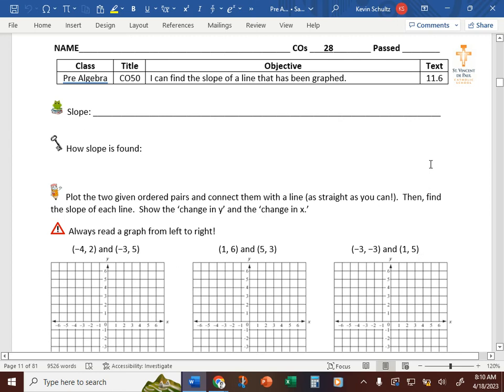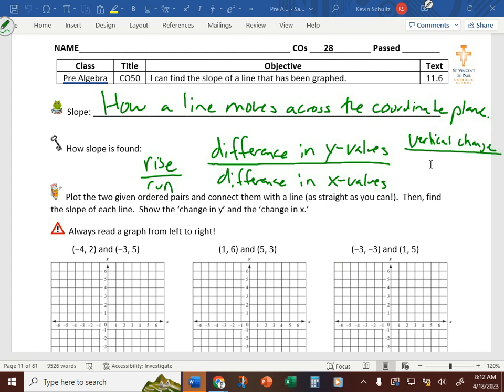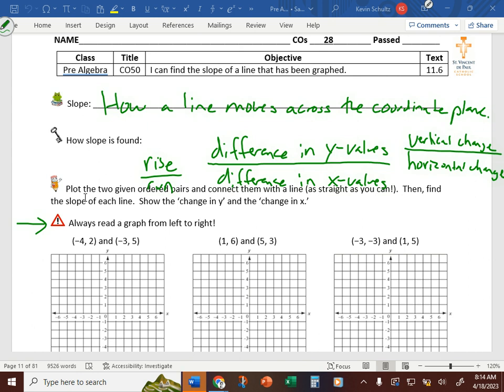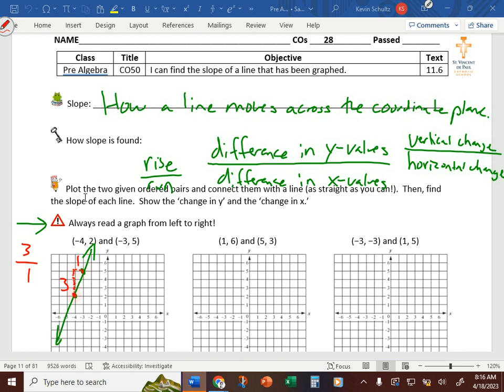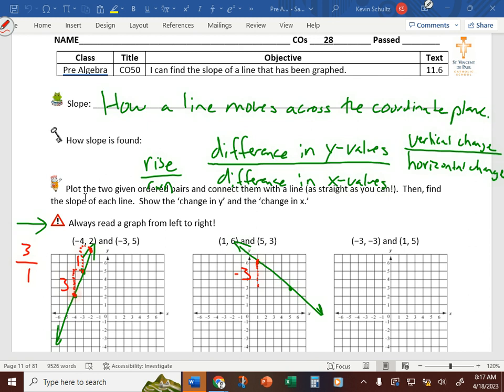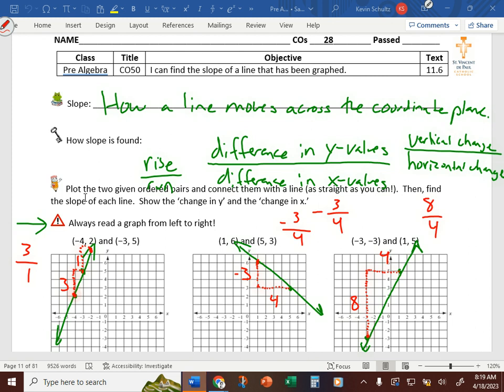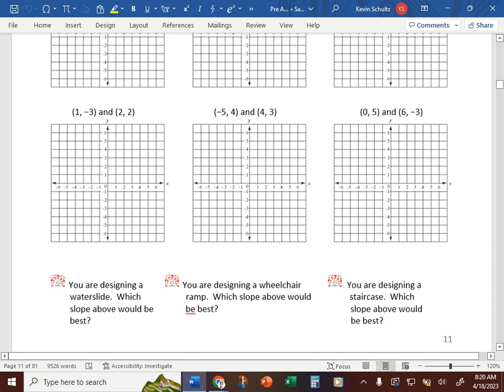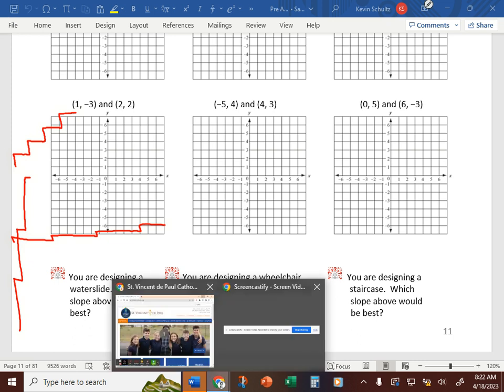Pre Algebra 4/18/23 CO50...Finding Slope